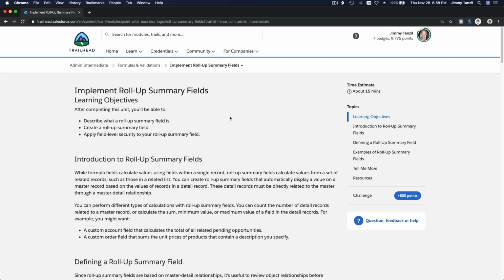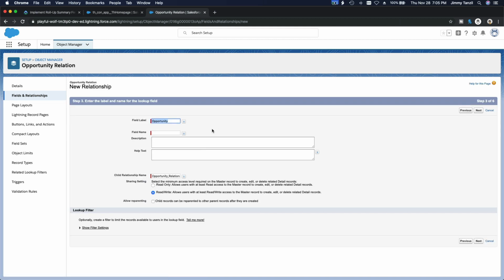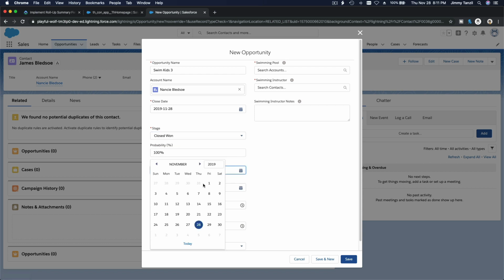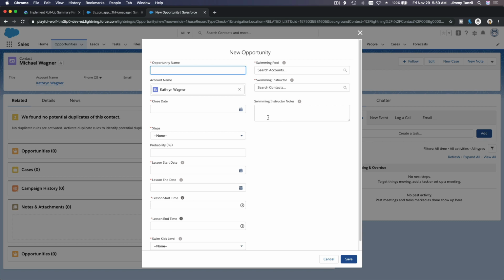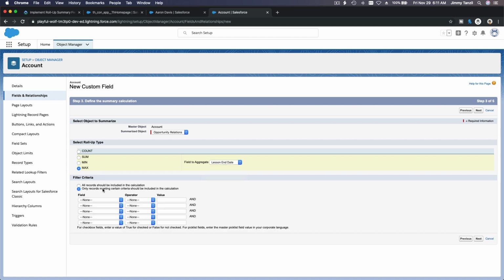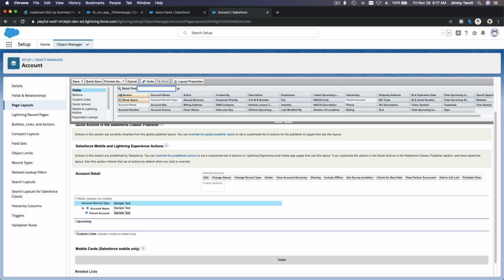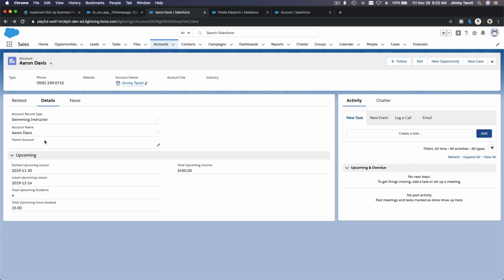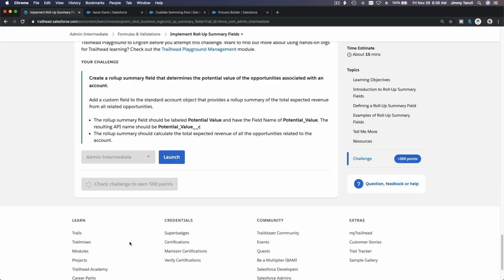Salesforce Trailhead - Implement Roll-Up Summary Fields with Junction Object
Learning Objectives
After completing this unit, you'll be able to:
Describe what a roll-up summary field is.
Create a roll-up summary field.
Apply field-level security to your roll-up summary field.